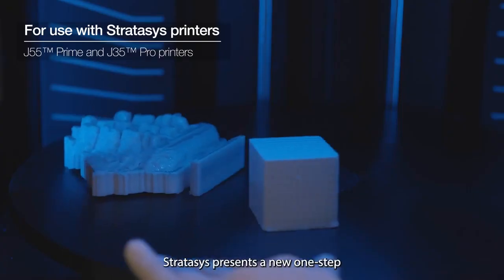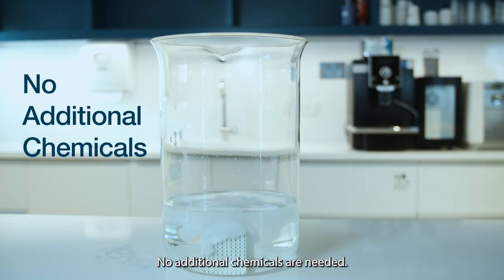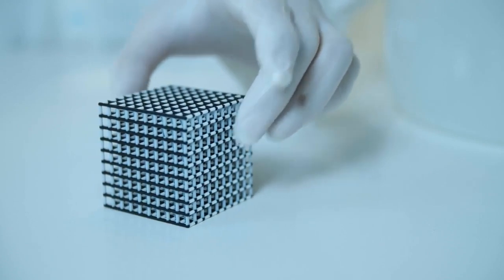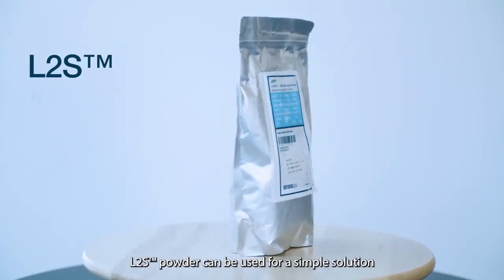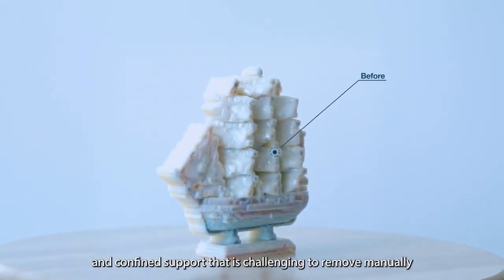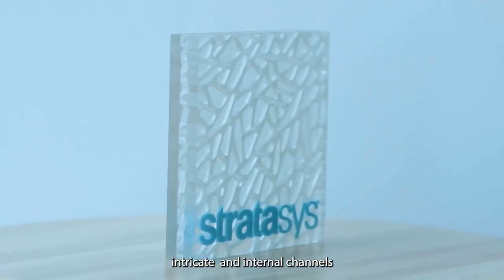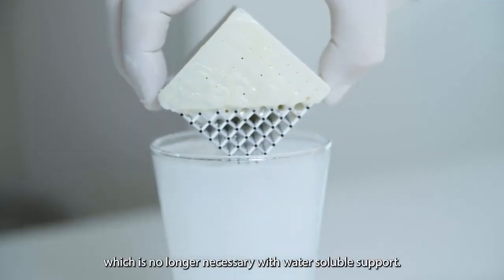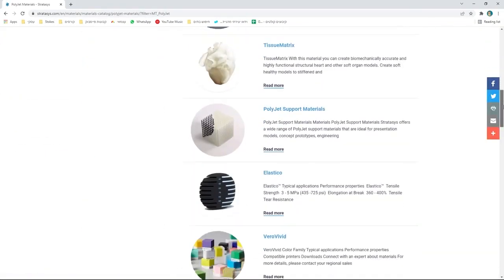WSS™150 Water Soluble Support Material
The new WSS150 Water soluble support is for fast, hands-free removal with a standard or countertop dishwasher, or by submerging in a vessel filled with regular tap water (preferred solution for delicate and intricate parts with internal cavities). You can also use L2S™ powder for a simple solution to wastewater disposal.

Looking for more information?